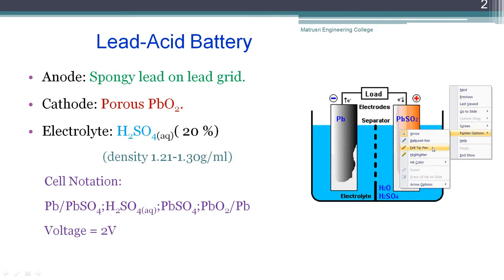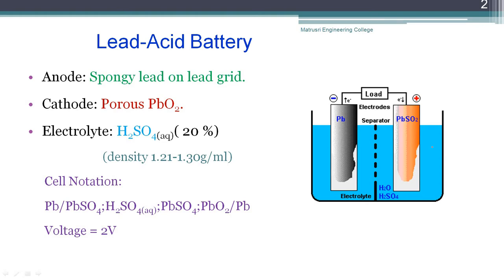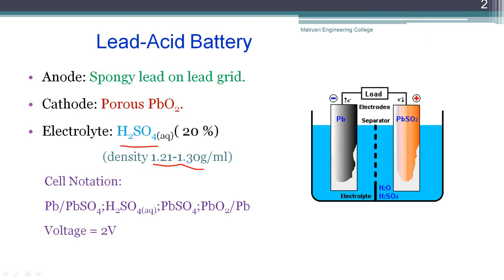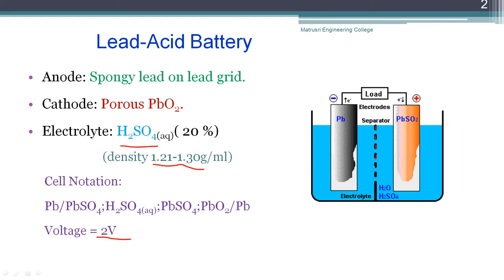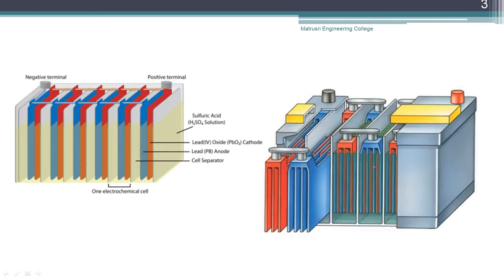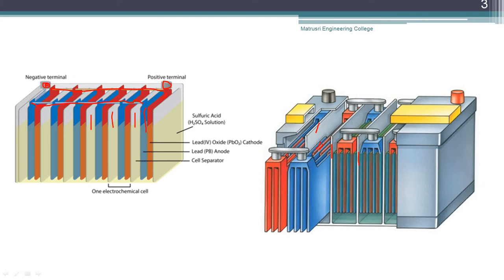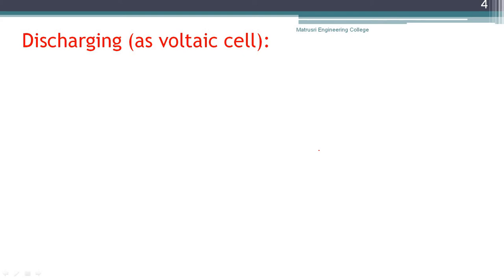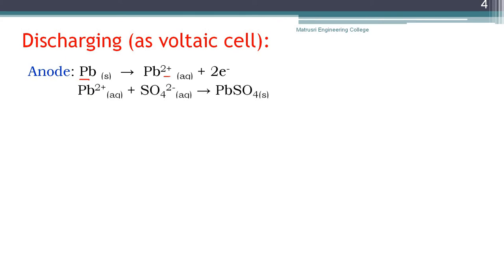Lead acid battery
Lead Acid battery - Construction, working and applications